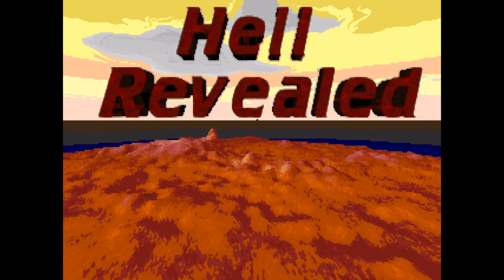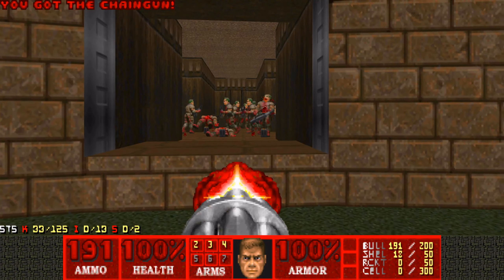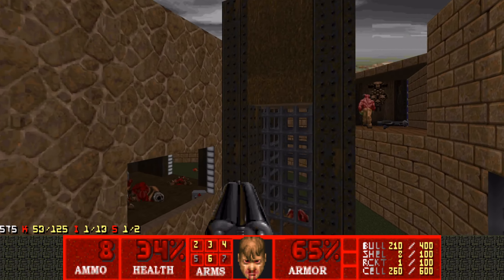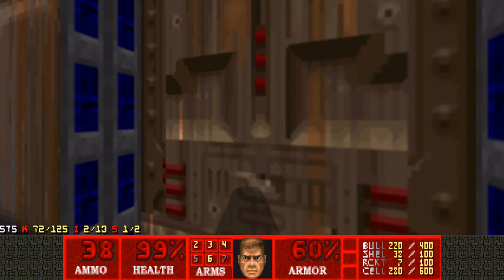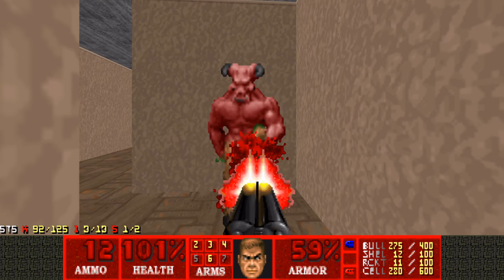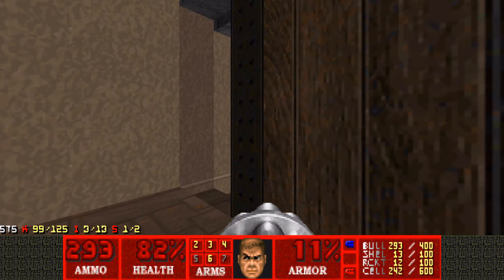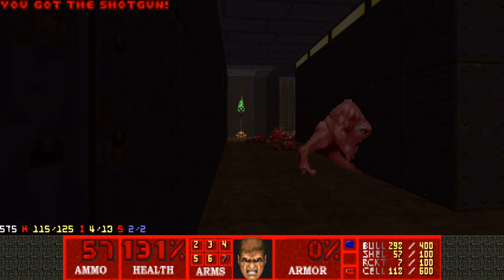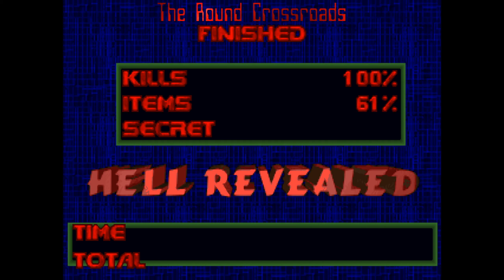Doom II: Hell Revealed - MAP06 (The Round Crossroads) - Ultra-Violence 100%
Welcome to my first playthrough of a Doom wad on this channel! I'm aiming to release one video per map per day for the upcoming time, hopefully being able to finish this in about a month and a half.

Wads: HR.wad + HRMUS.wad
Source port: PrBoom+ (comp level 2)

All of the maps will be played on Ultra-Violence with 100% kills and secrets, pistol start and no saves.